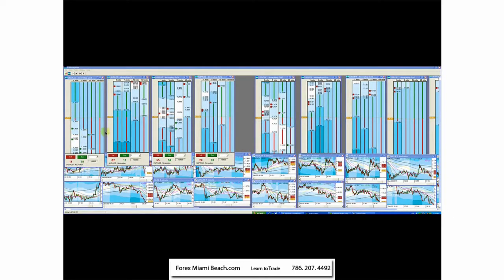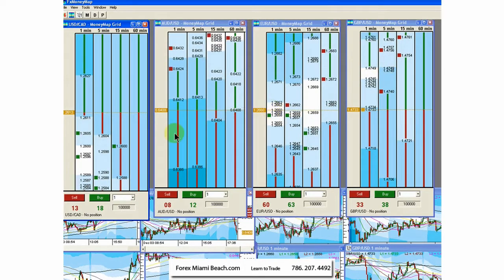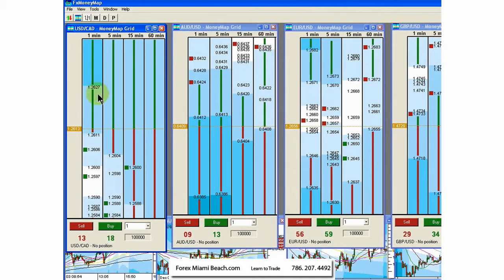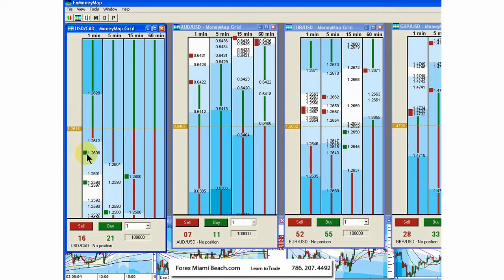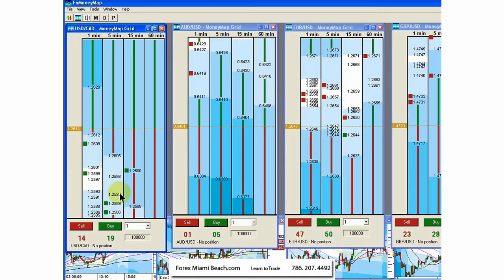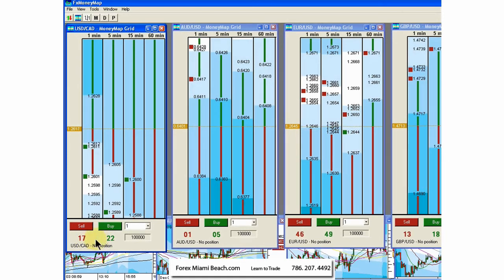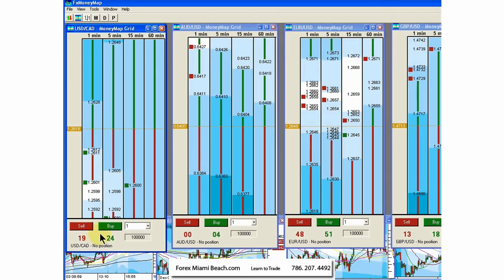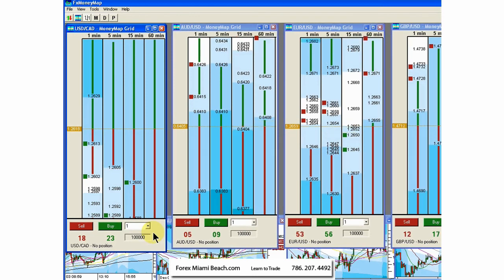Forex Miami Beach.com - Learn To Trade Forex (Part 3 of 4)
Learn how to profitably build your FOREX account using FOREX Miami Beach system, learn more about the system we use to build you into an accurate and disciplined trader.